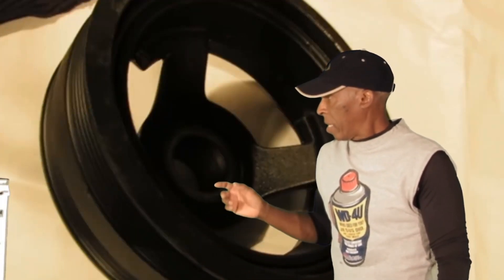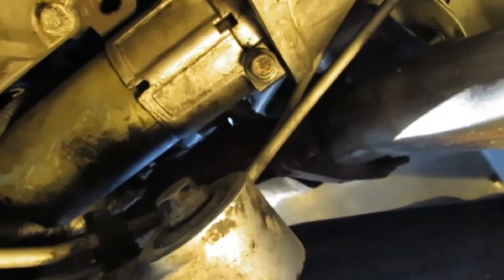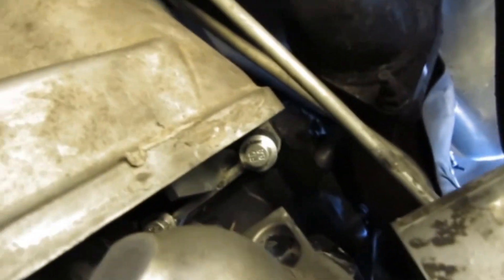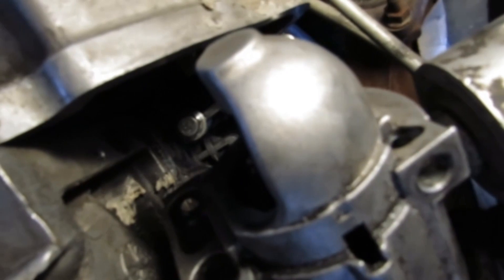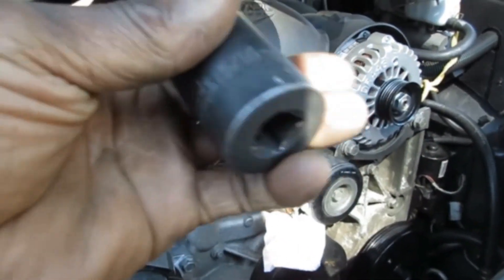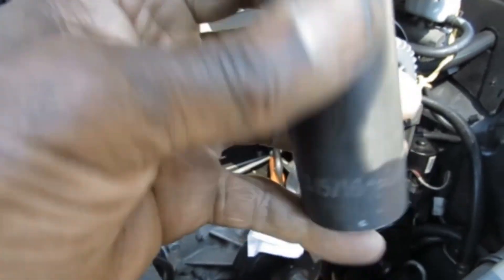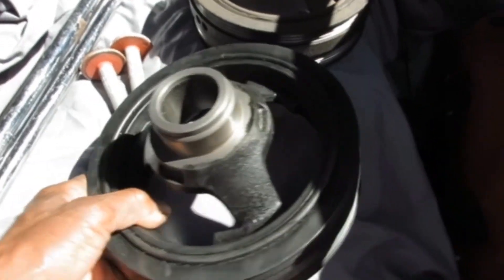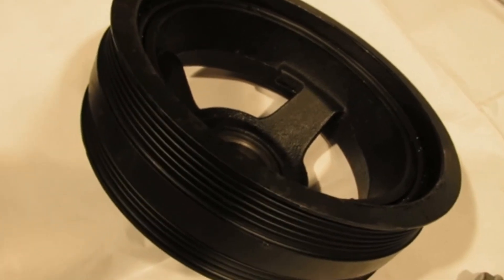crankshaft pulley removal Yukon 1500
I was trouble shooting a loud squeaking sound coming from the engine compartment, and I began pulling past to locate the problem.